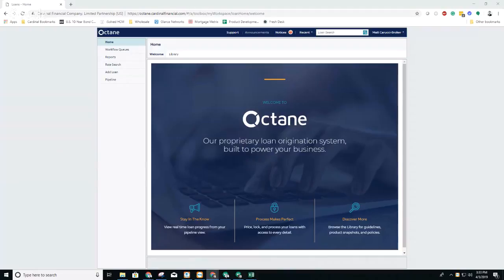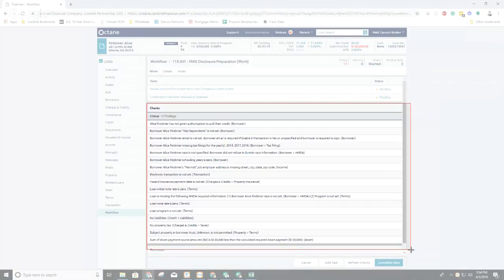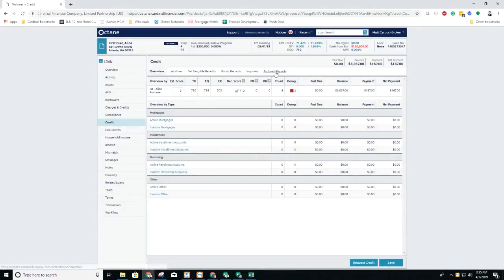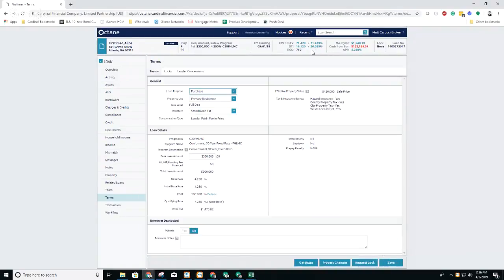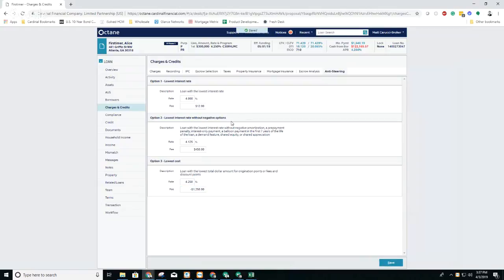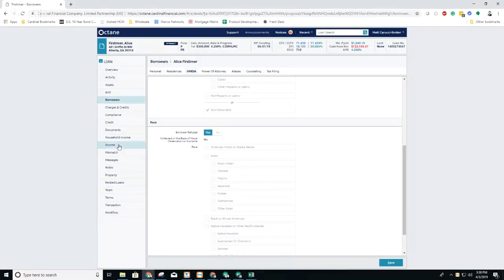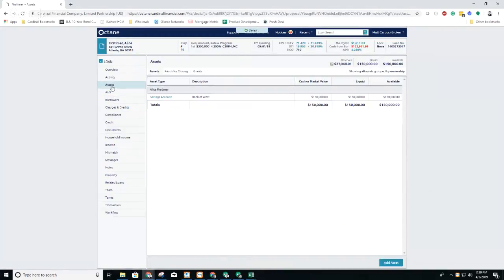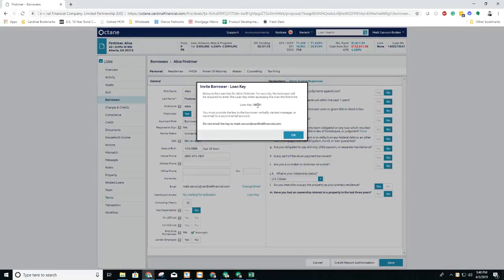Octane - Disclosure Preparation